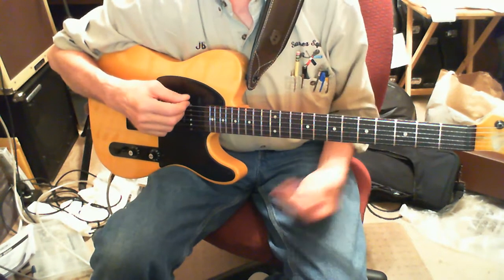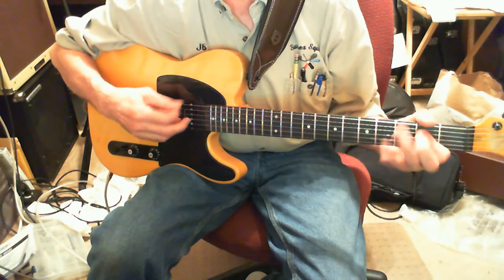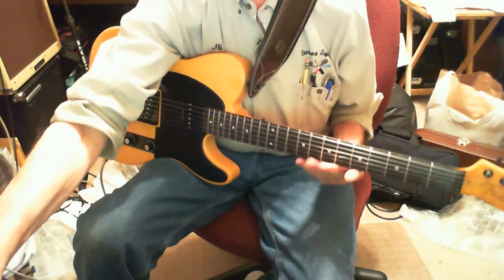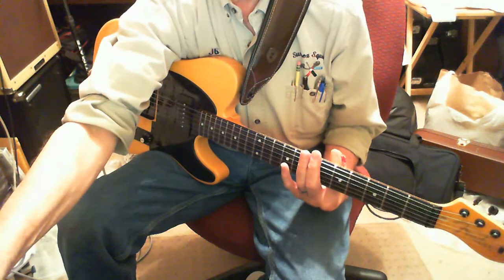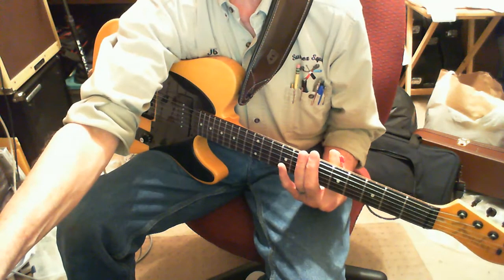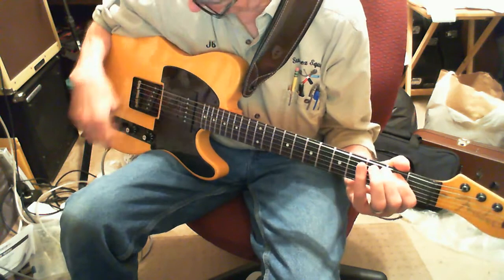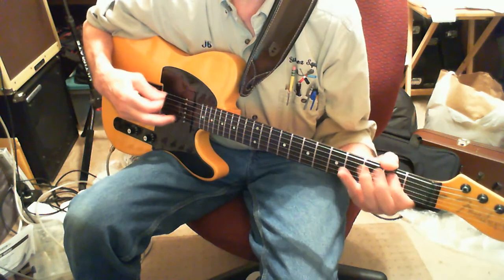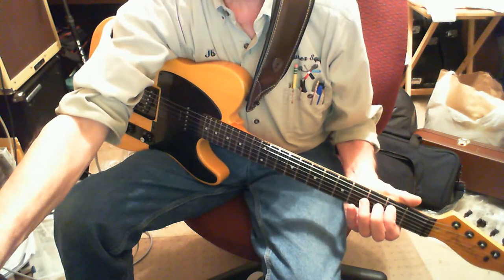A little help with "Rebel Rouser" for TDPRI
Just a real quick rendition of how to get close to the Duane Eddy sound for this great tune.